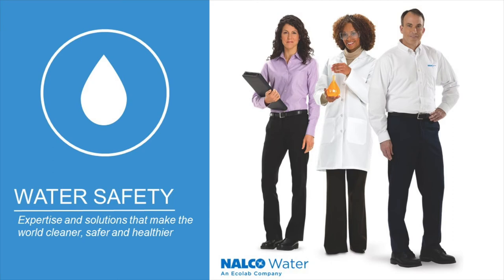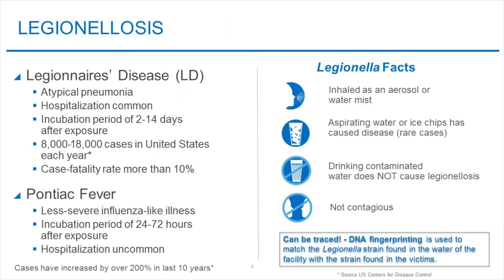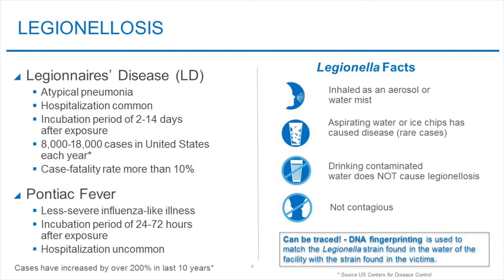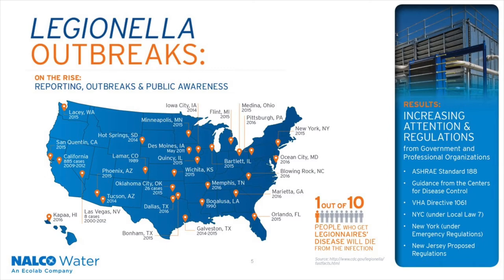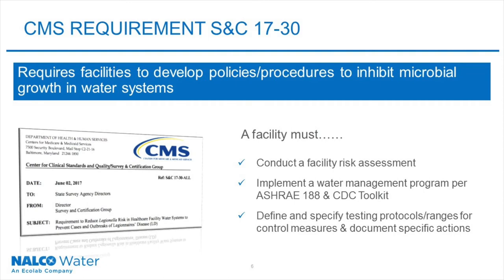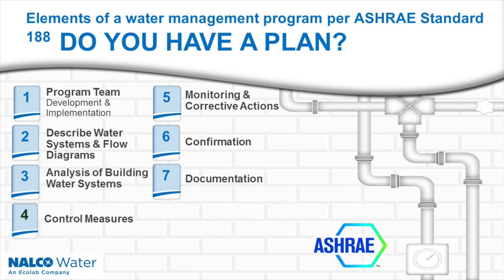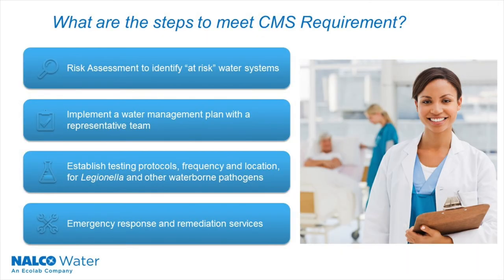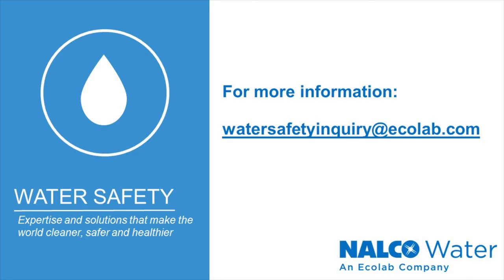Nalco Water Explains S&C 17-30 Medicare/Medicaid Legionella Requirement